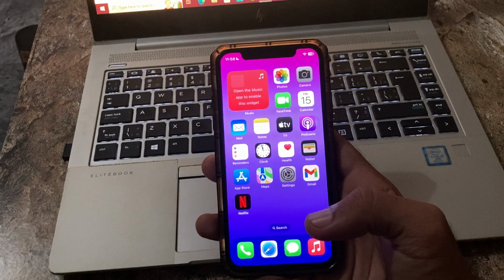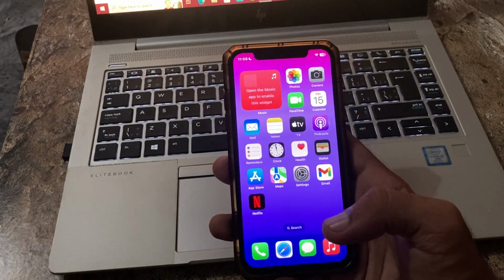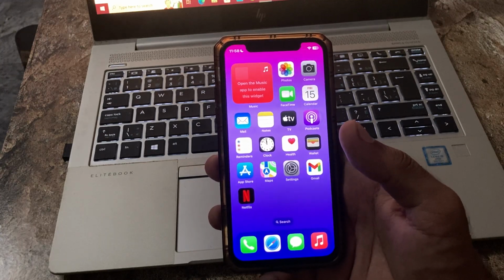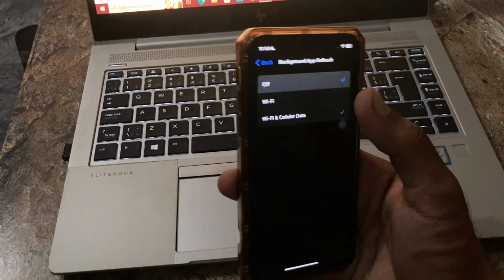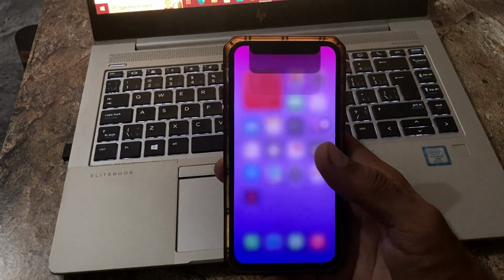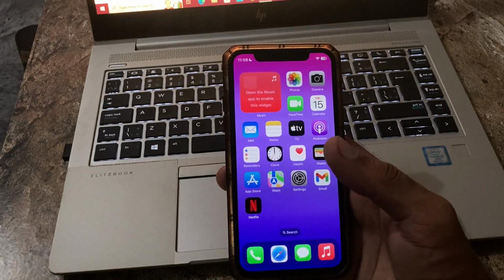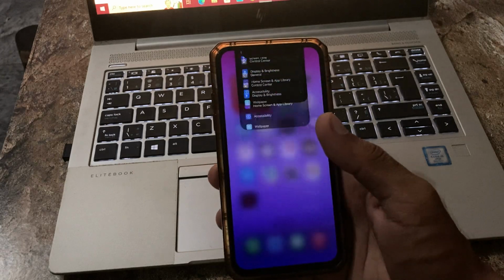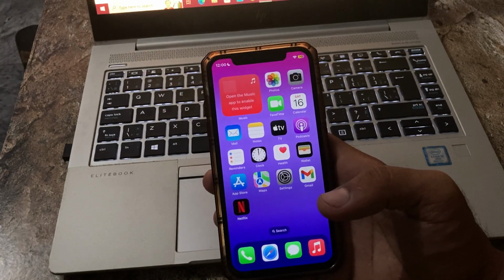iOS 17 Battery Draining Fast How To Fix iPhone Battery Draining Issue After iOS 17